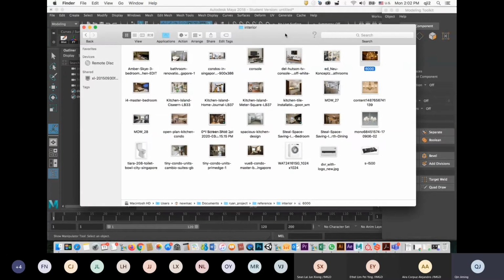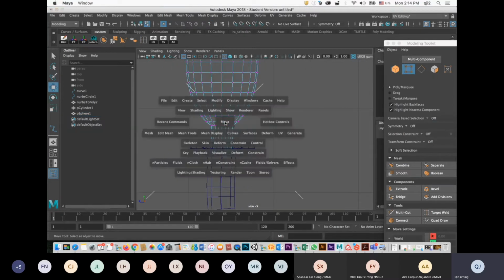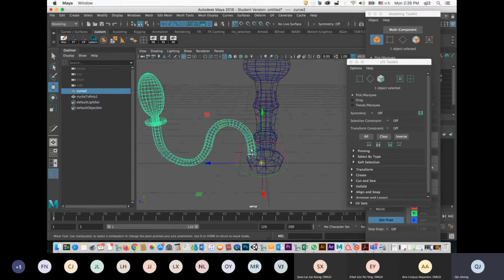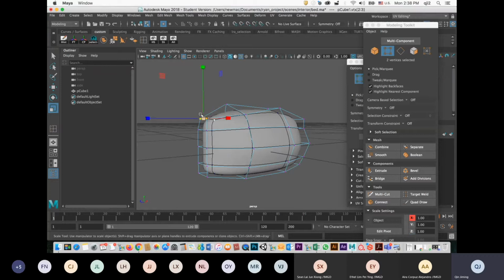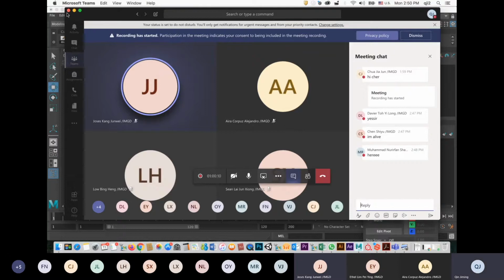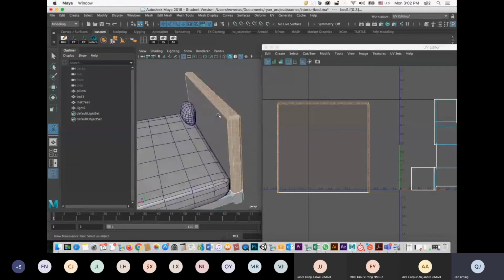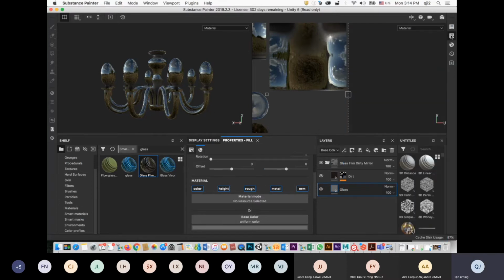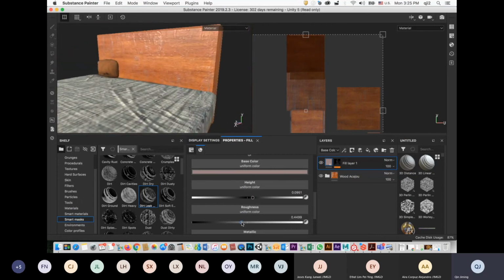3AC Week 4 Demo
demo of chandelier and bed